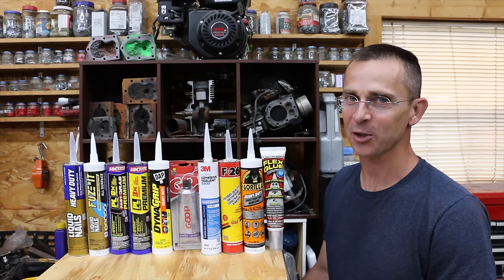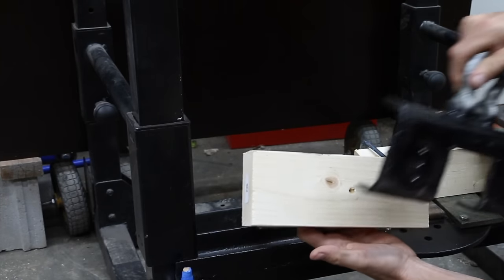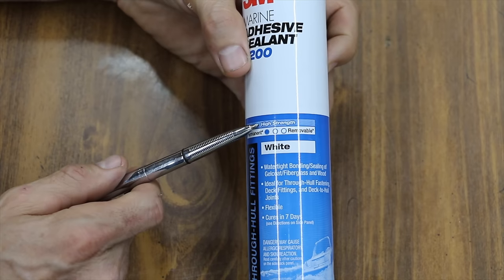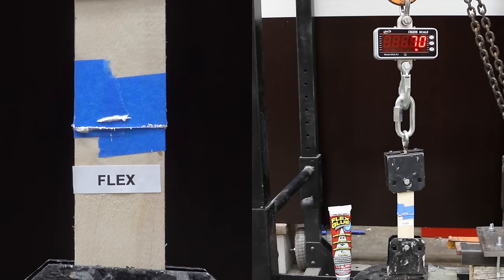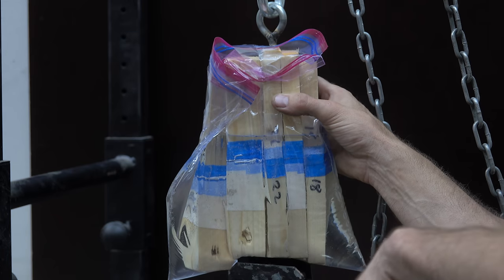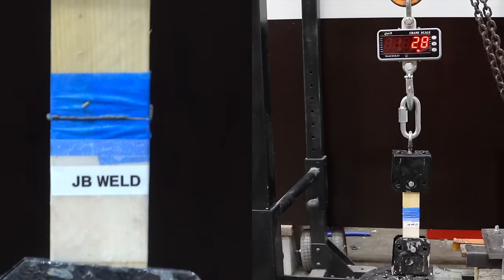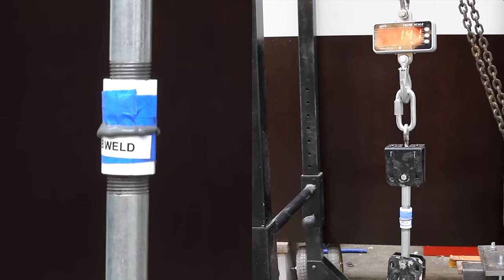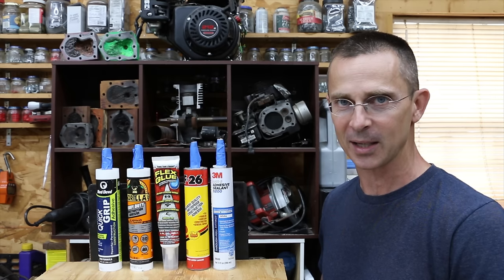Which Construction Adhesive is Best? Let's find out!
Which construction adhesive is best?  A total of 10 construction adhesives tested in 2 videos.  This video: Flex Seal, Gorilla, 3M 5200, F-26, and Red Devil (not designed for continuous water exposure) and JB Weld tested in 2 out of 4 events.  Next video: Liquid Nails Heavy Duty, Liquid Nails Fuze It, Loctite PL 8X, Loctite PL 3X, and DAP Dyna Grip.  Unsponsored content 100% of the time to ensure unbiased testing to help consumers select the best products, saving them time and money!  Thank you VERY much for all the video ideas you all suggest, including this one and thanks for all of the positive comments as well!

Products Tested In This Video (in no particular order):
Flex Seal
3M 5200
Red Devil
JB Weld